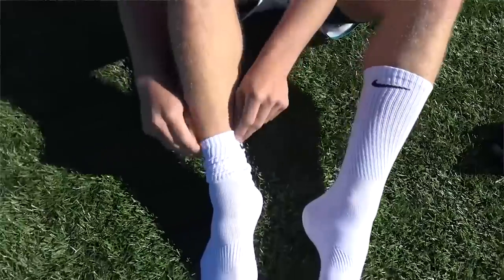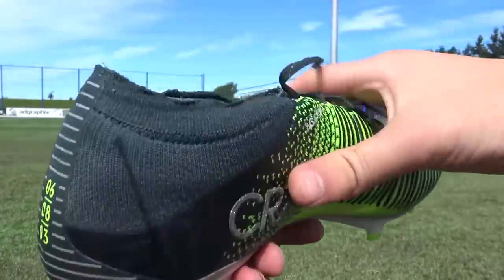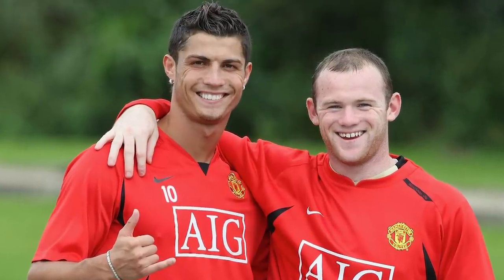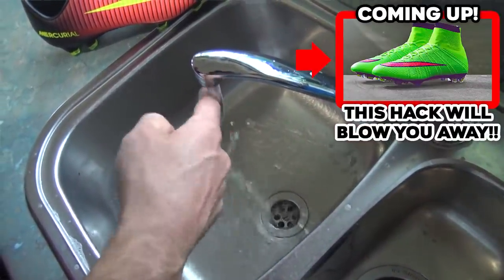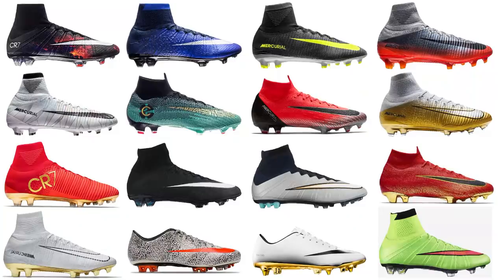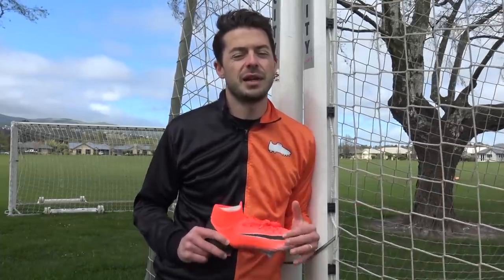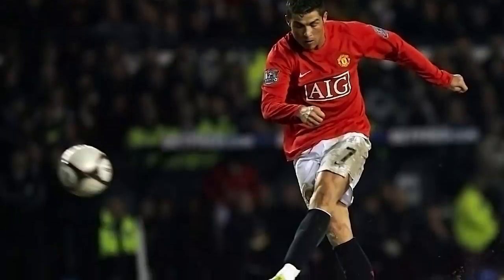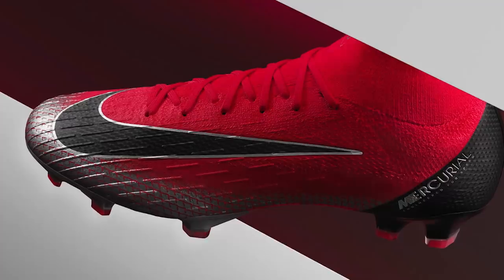Super Easy CR7 Hacks! Tips & Tricks To Be Like Ronaldo!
We rank all the hacks, tips and tricks Cristiano Ronaldo does to improve his game!